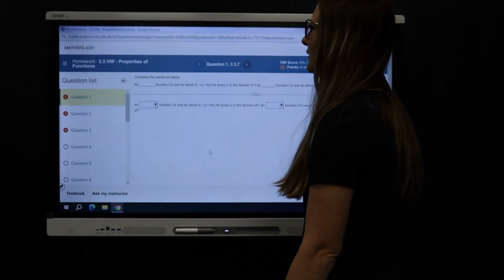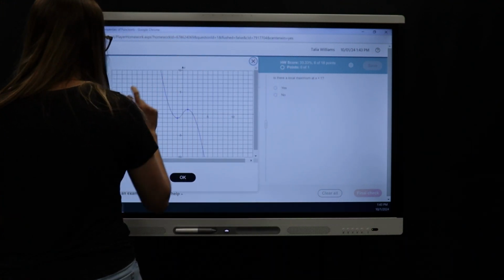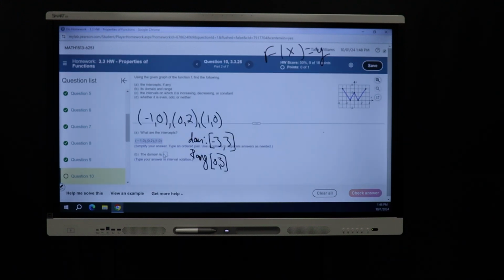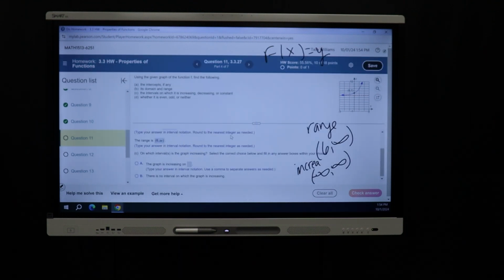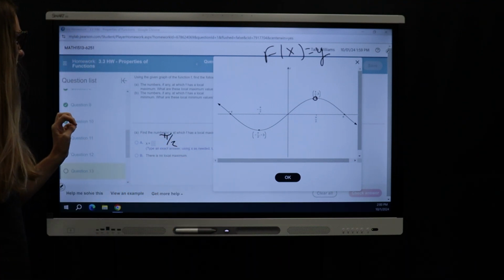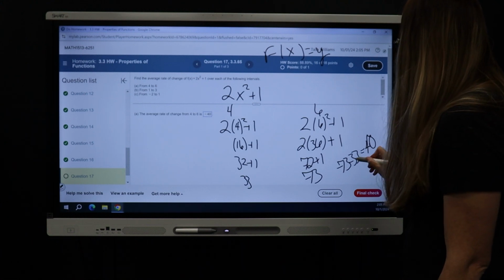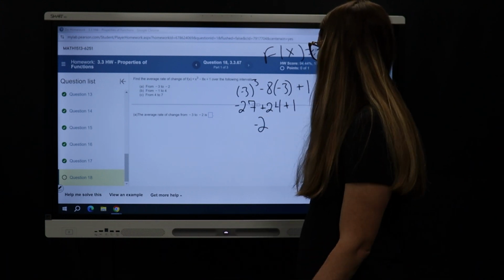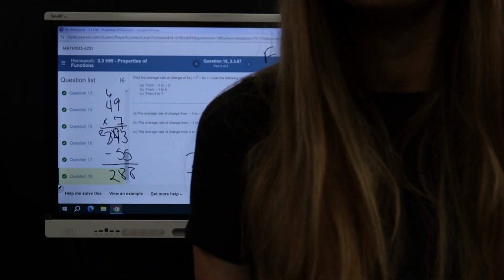3.3 Properties of Functions